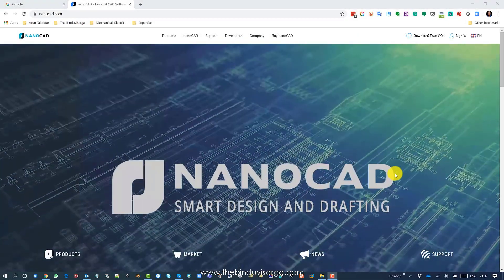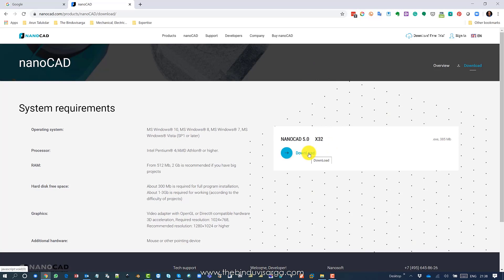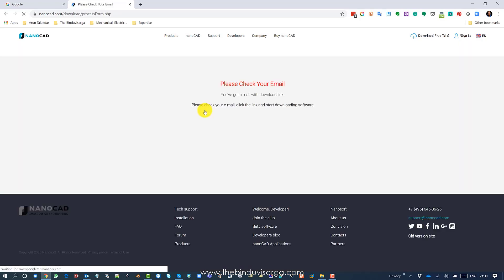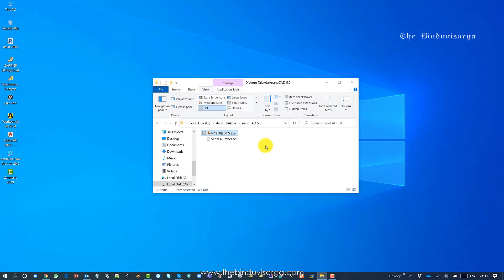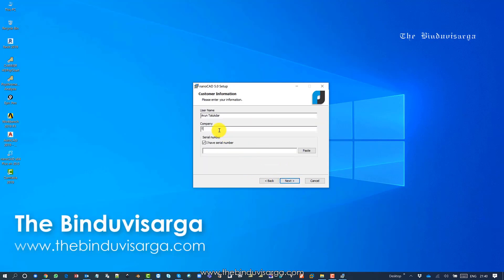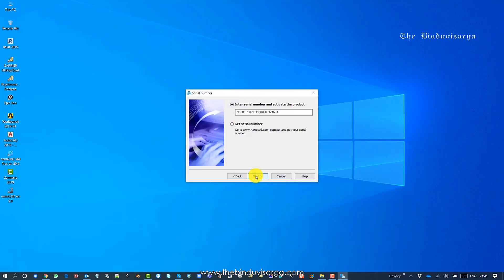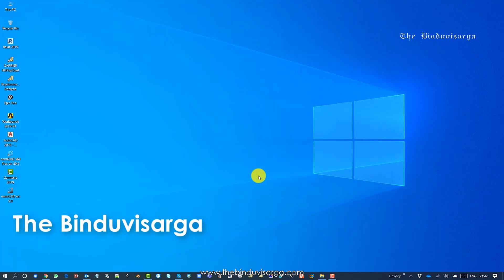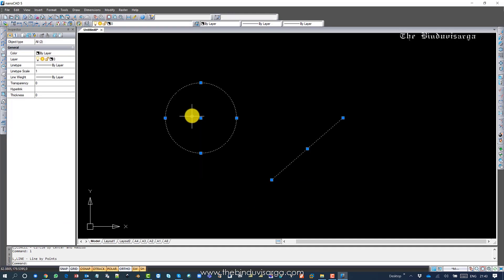Draft in CAD for Free - Download and Install nanoCAD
nanoCAD 5.0 is a professional grade CAD tool. It has a familiar interface, powerful drafting and design tools, native DWG compatibility, and an open API. And it's totally free to use and share.